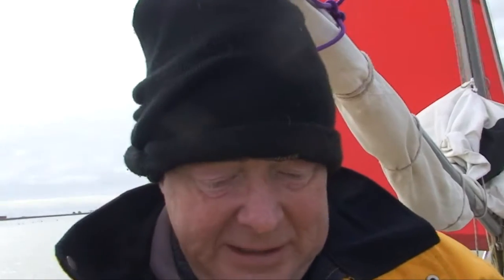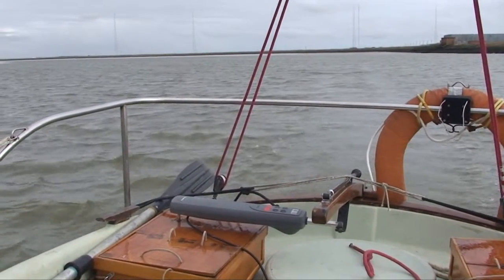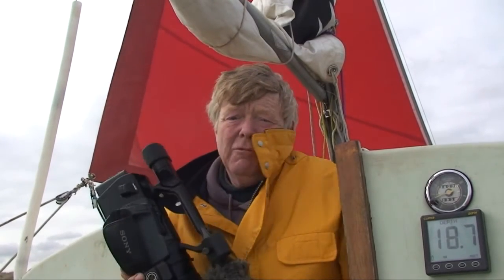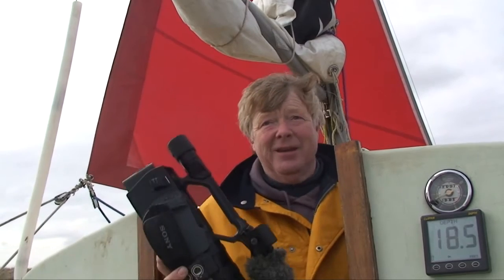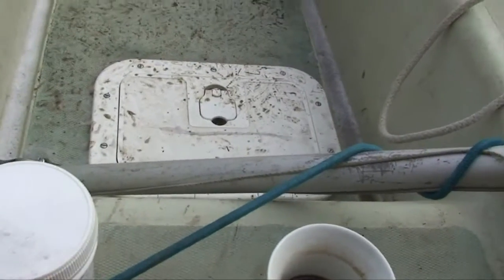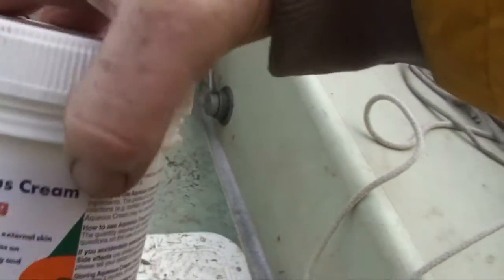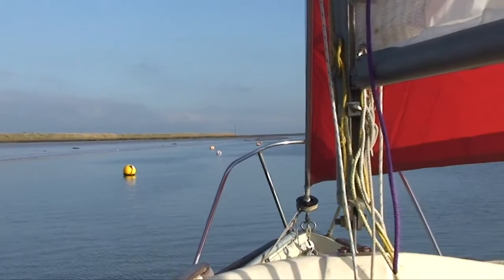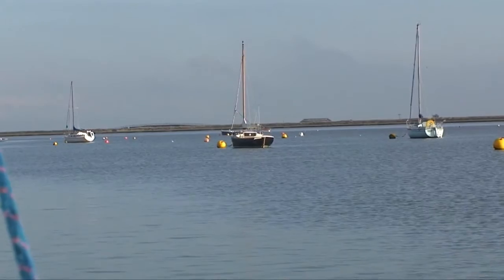ktl 129 lovely tillerpilot and cheap hand cream blog